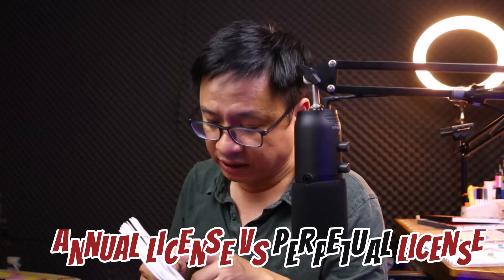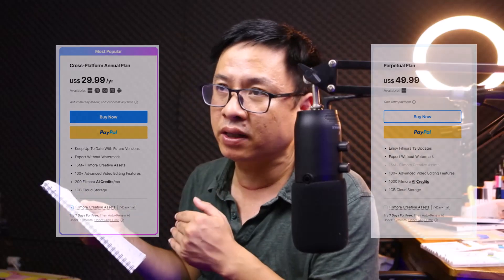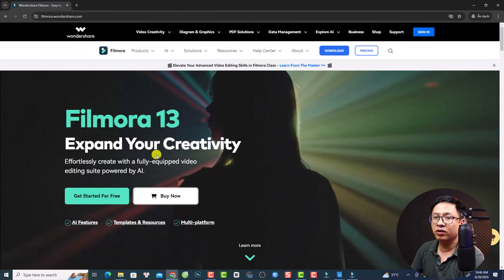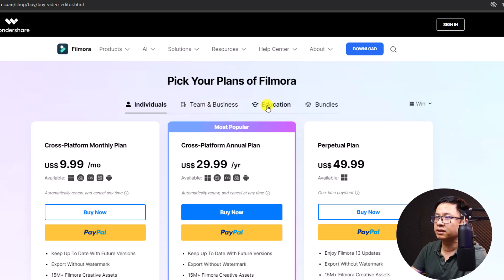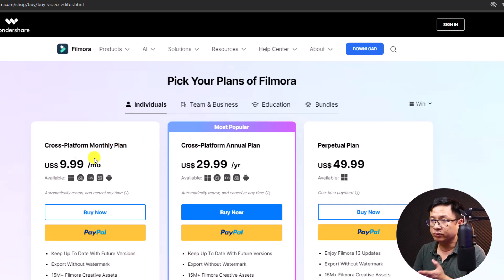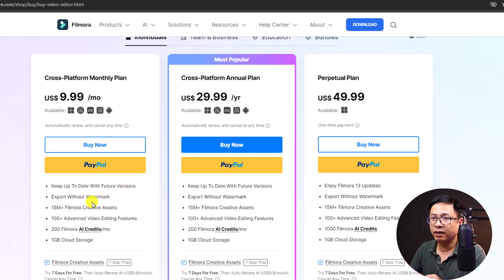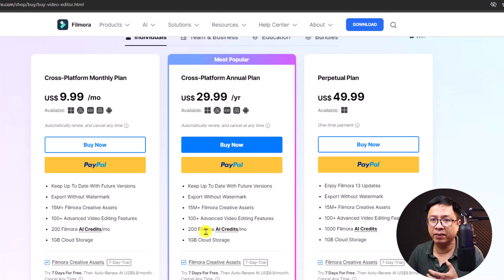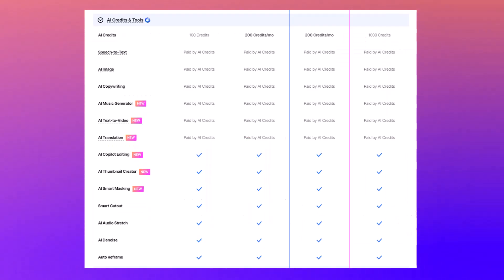The Difference between Annual License vs Perpetual License of Filmora 13